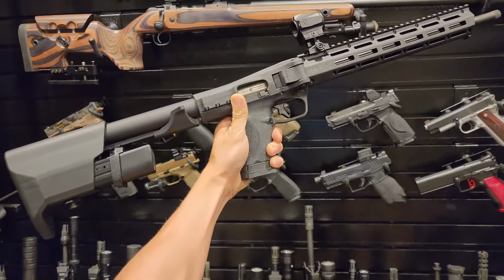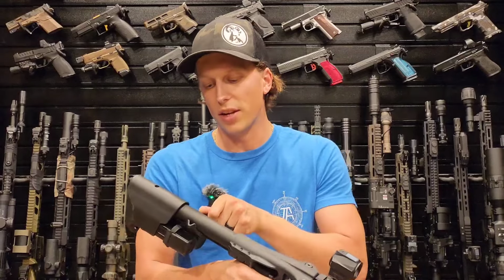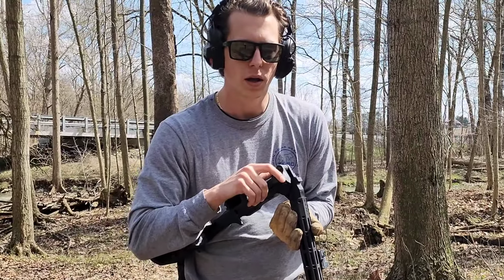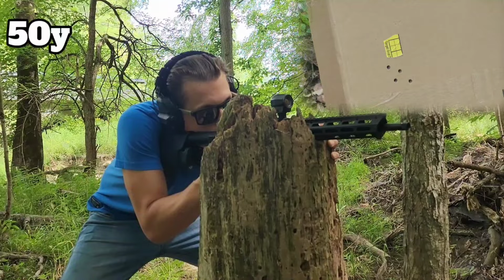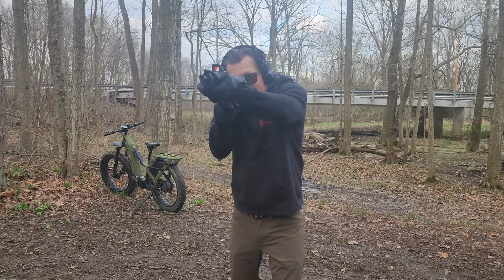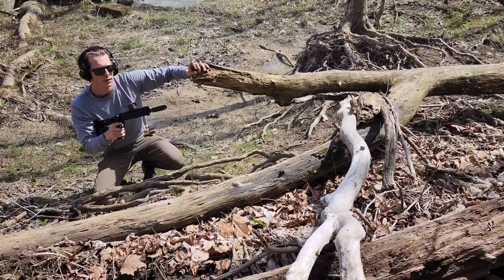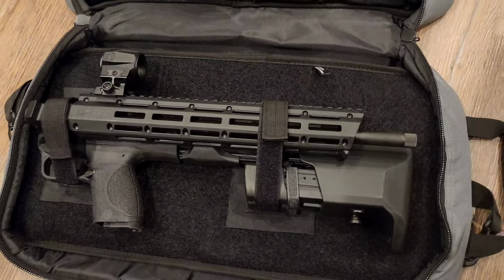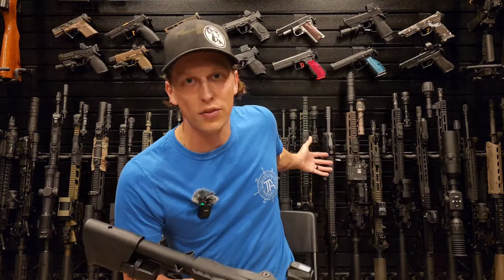Best Folding Truck Gun! FPC Smith & Wesson Review